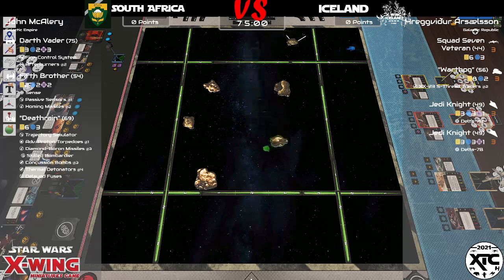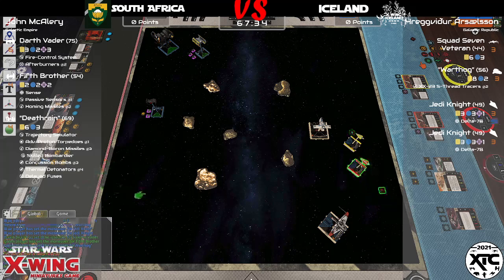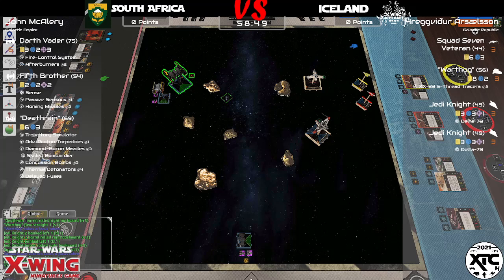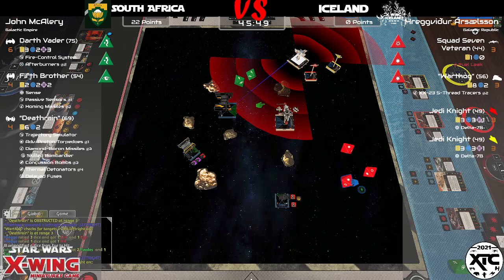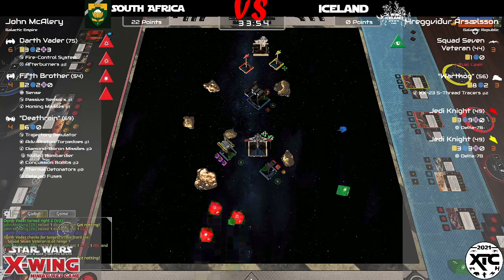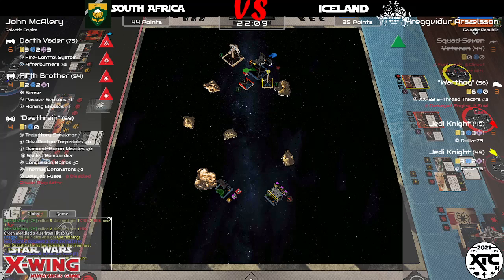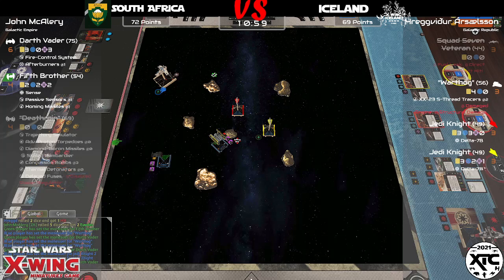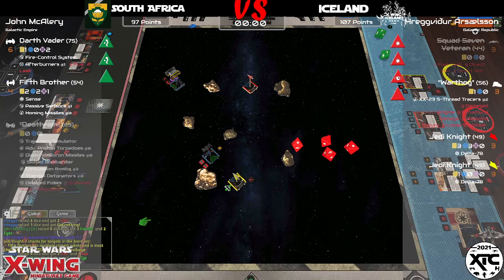XTC 2021 John RSA vs Hreggo ICELAND Round 1 Game 2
XTC Streamed Game between South Africa and Iceland

Group B Round 1 Game 2

John McAlery (RSA) vs Hreggviður Ársælsson (ICELAND)

Great game, Few streaming hits and misses. But otherwise great game.